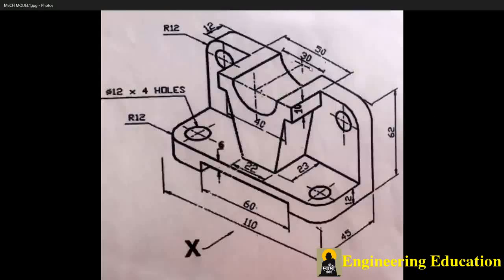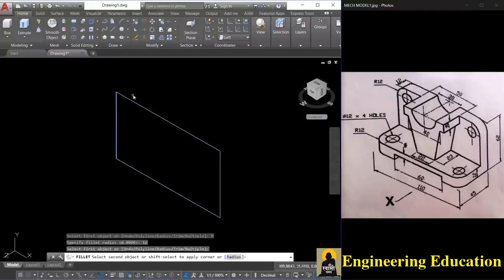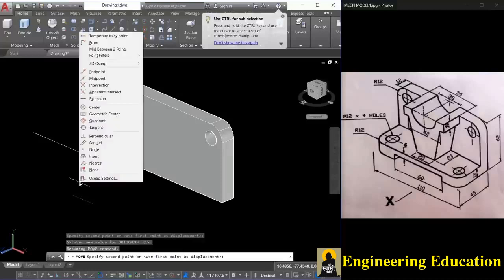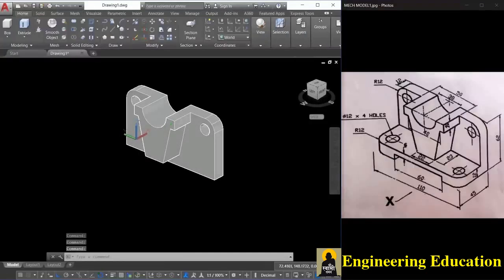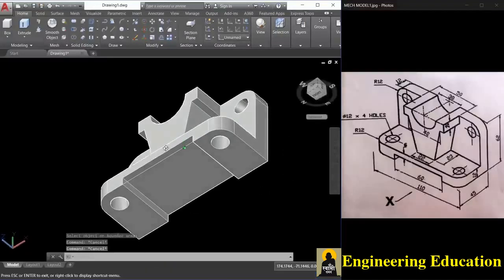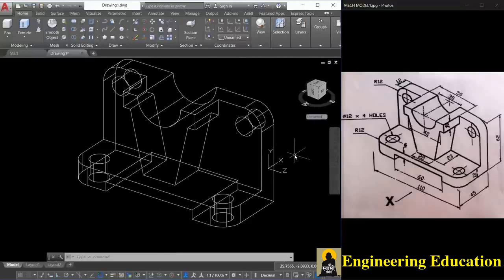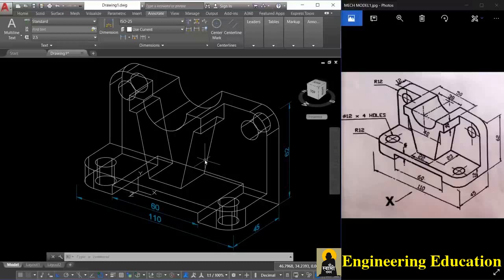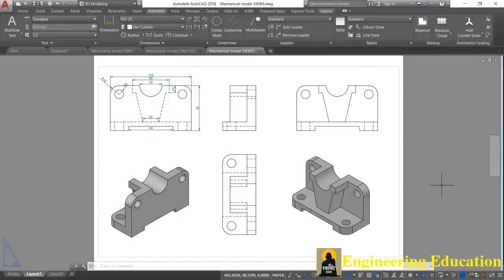Mechanical 2d 3d Drawing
Learn Mechanical 2d 3d Drawing in Autocad